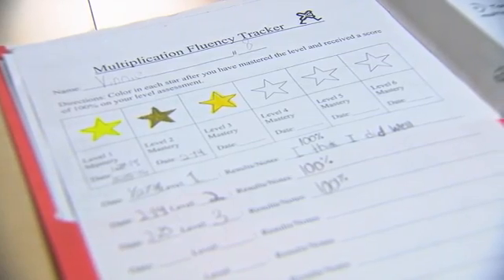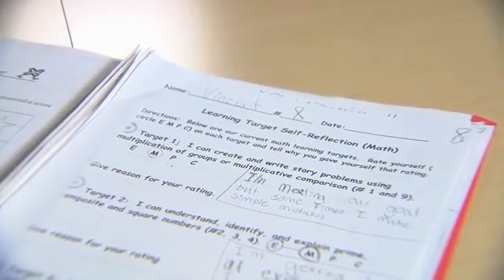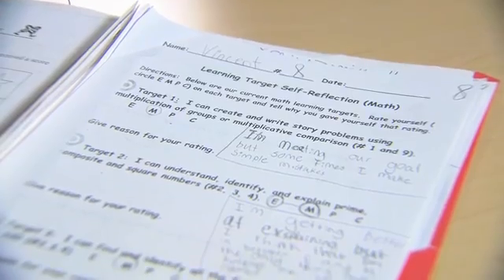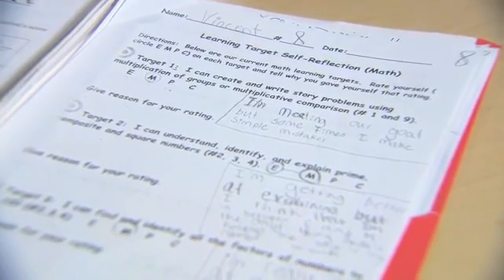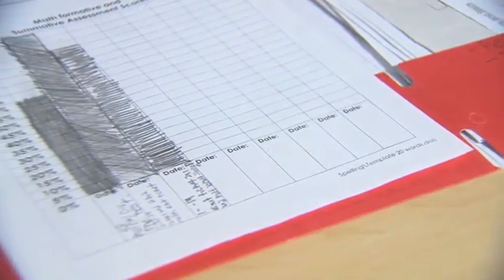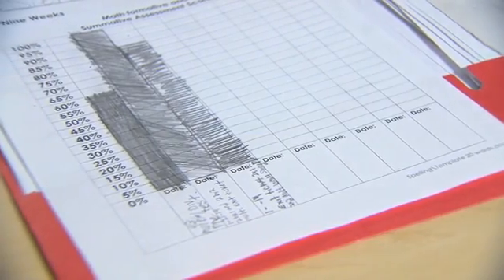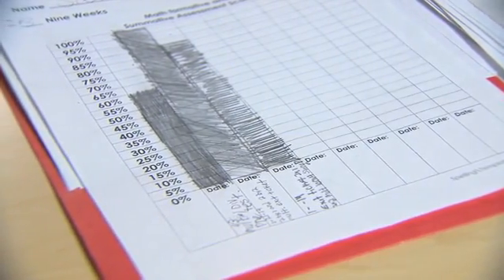ODE: FIP Collecting & Documenting Evidence of Learning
FIP Collecting & Documenting Evidence of Learning
Ohio Department of Education
September 2016

DESCRIPTION

Mrs. Susie shares how she collects and documents evidence of learning in her Grade 4 math class, from meeting with students to using a Monday folder to reflect on their learning targets.

See the learning targets featured in this video.

See Ohio’s New Learning Standards addressed in this video.

CONFIRM YOUR LEARNING
•What practices and strategies did Mrs. Susie use to collect and document evidence of student learning?

CONFIRM YOUR PRACTICE
•What do you currently do to collect and document evidence of student learning?
•How are your students involved in this process?

CONFIRM YOUR COMMITMENT
•What will you do to enhance the process of collecting and documenting evidence of student learning in your classroom?

•Enroll in the Collecting and Documenting Evidence of Learning module.
•Enroll in a FIP in Action module for elementary math.